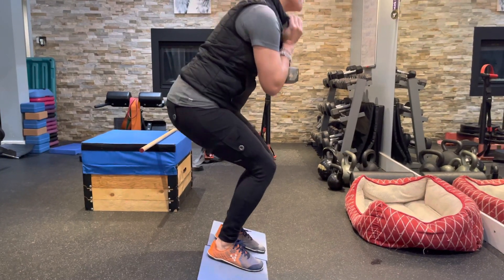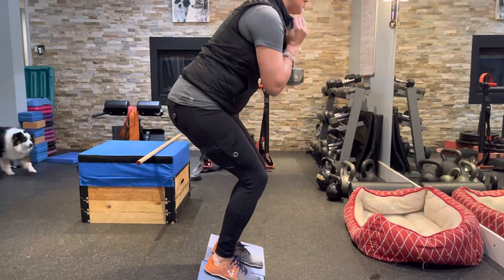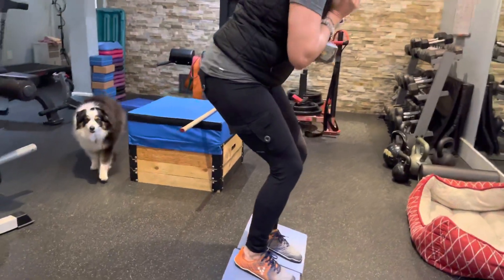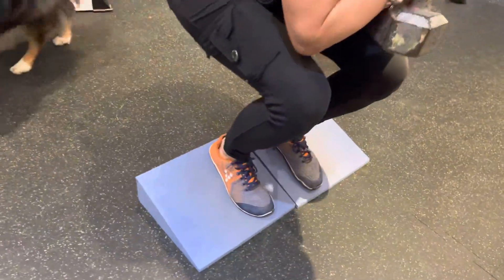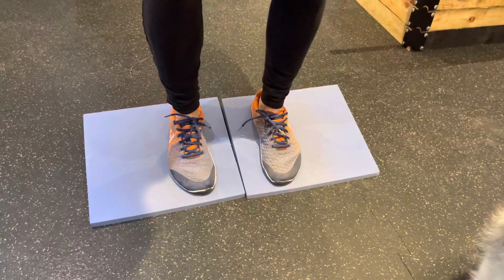Narrow stance Goblet squat (knees over toes)